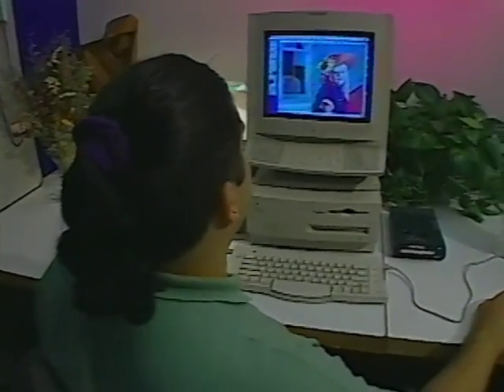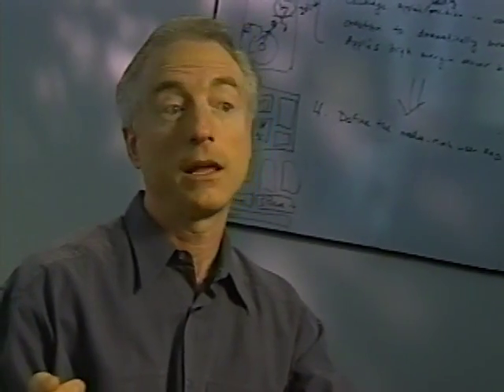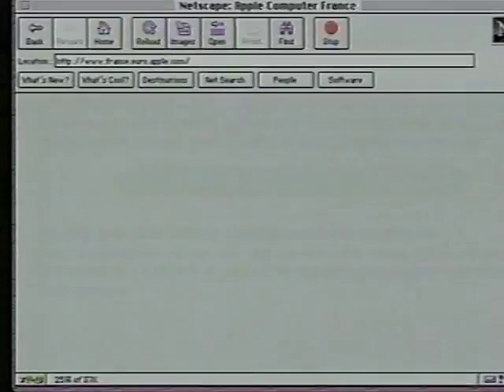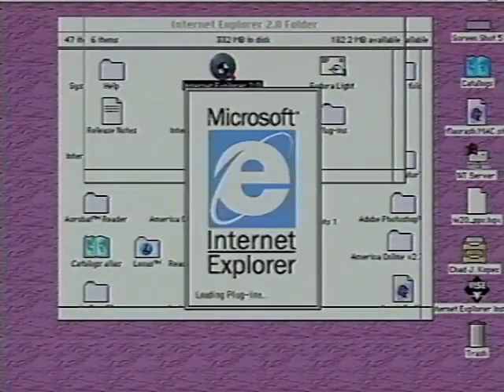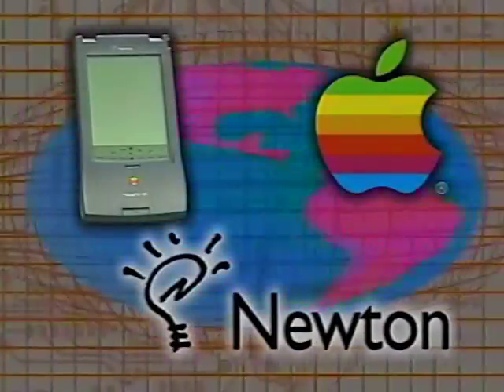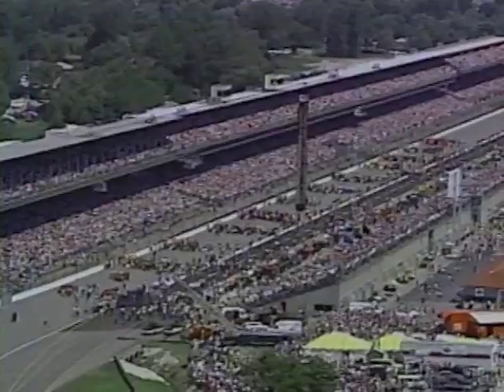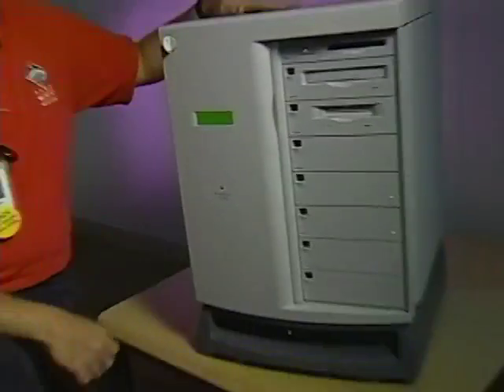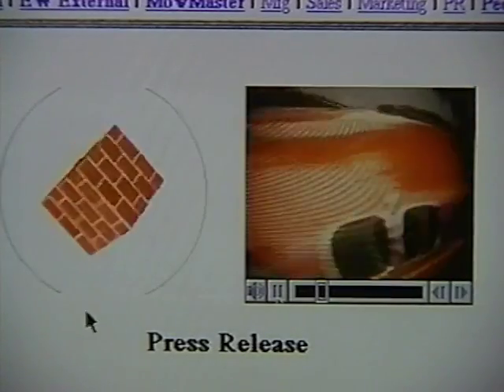Apple's Internet Strategy - CNBC airing of "Bunting's Window to the Net" - Apple VHS Archive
I'm archiving my collection of Apple VHS tapes from the 80's-90's on YouTube so they aren't lost to magnetic tape degradation.

This video is copyright Apple Inc.

Name: Apple's Internet Strategy - CNBC airing of "Bunting's Window to the Net" - June 30, 1996
Part #: LO1965A

Recording equipment used:

JVC SR-MV55 VCR (internal TBC)
Canopus ADVC-100 Firewire DV interface
HandBrake - DV to H.294 transcoding
Final Cut Pro - edits and final cleanup